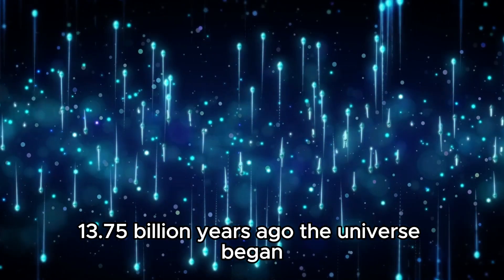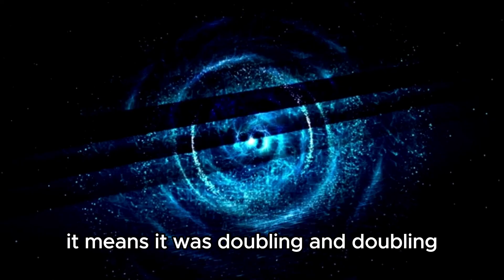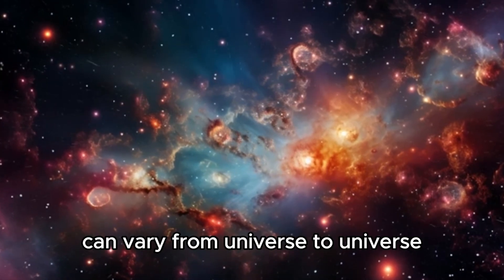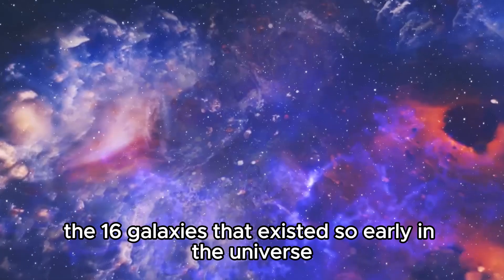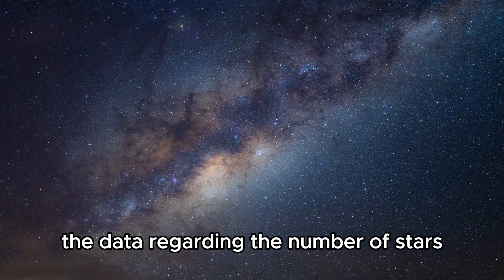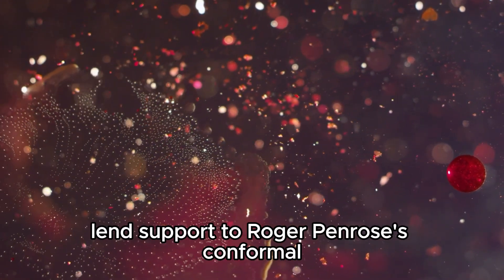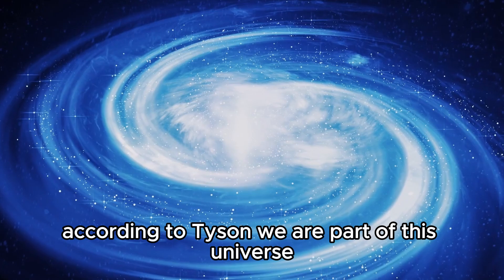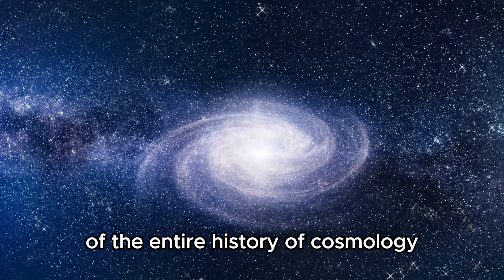Brian Cox: The Universe Existed Before The Big Bang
In this mind-expanding video, delve into the provocative theory proposed by renowned physicist Brian Cox: the idea that the universe existed before the Big Bang. Join us on a journey through cutting-edge cosmology as Cox navigates the complexities of time, space, and the very origins of our universe. Explore how this theory challenges conventional thinking, offering new perspectives on existence itself. Prepare to rethink everything you thought you knew about the cosmos.